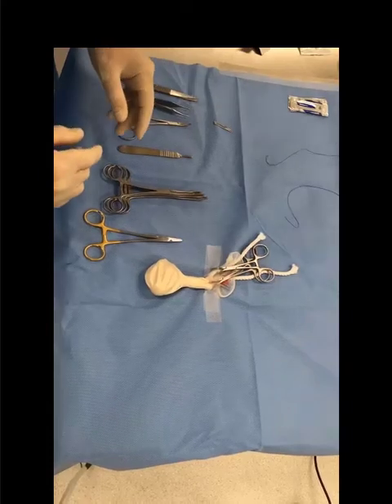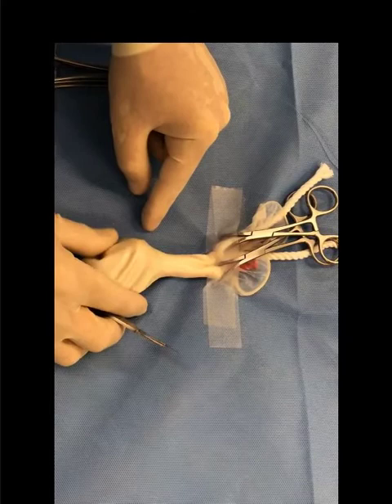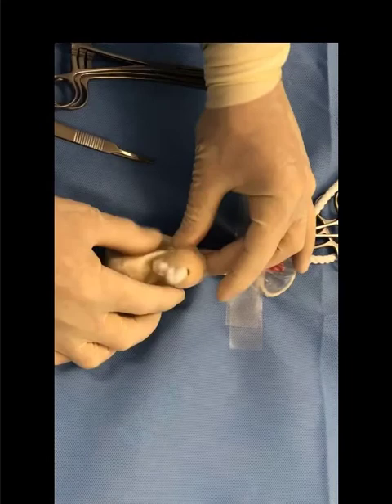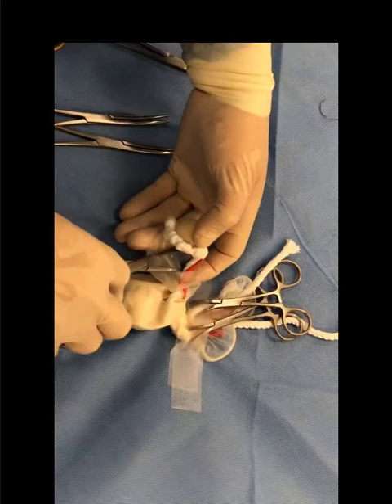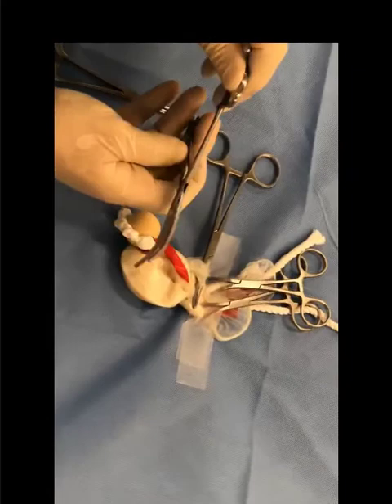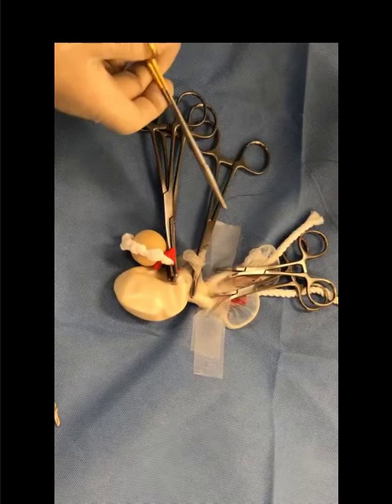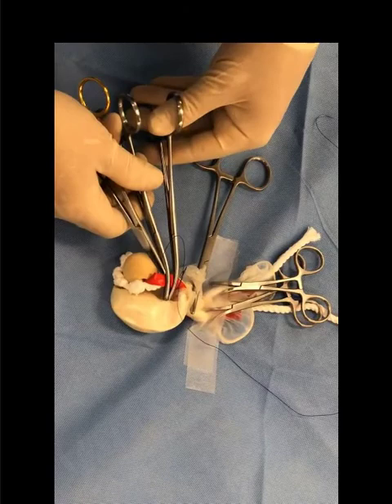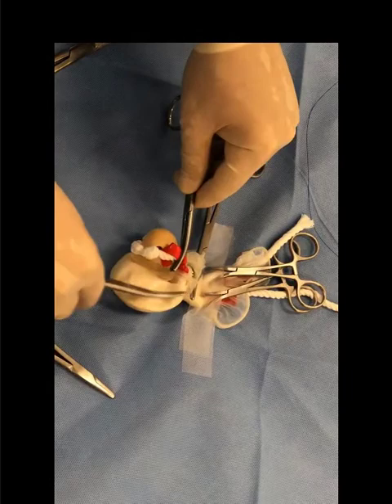Canine castration model